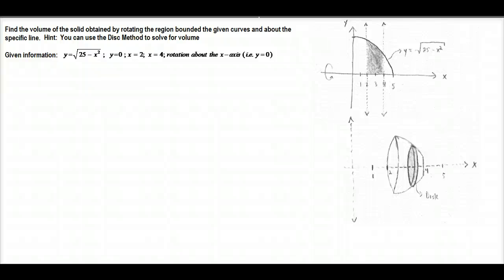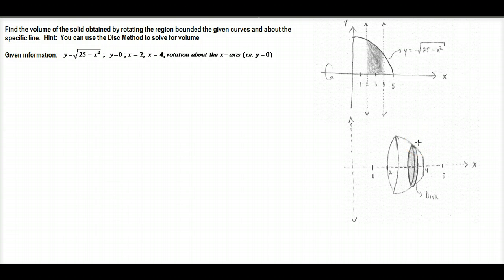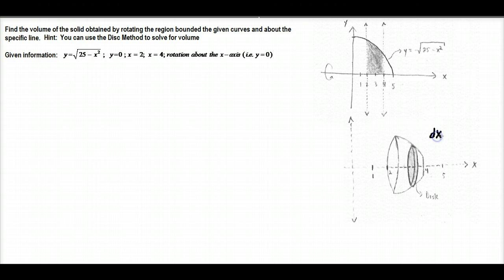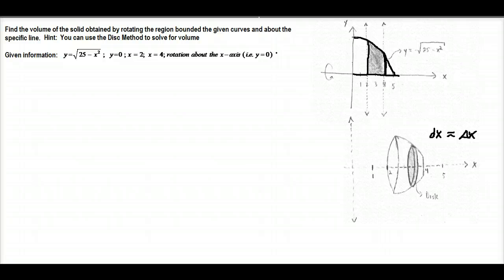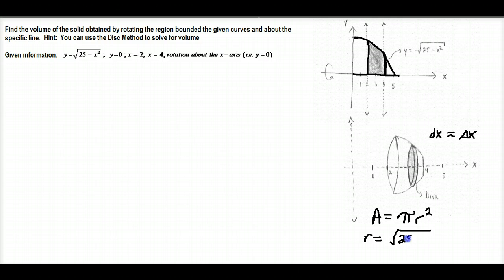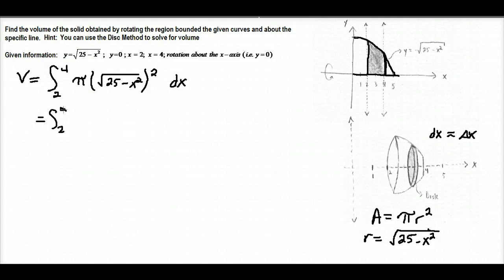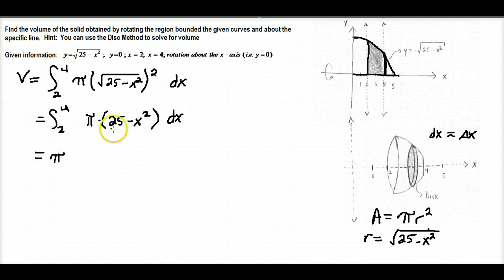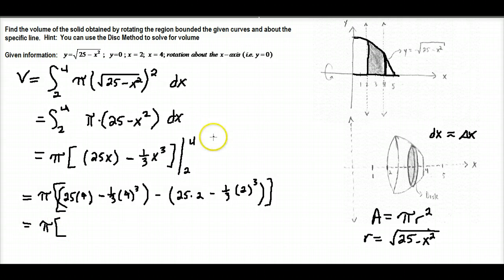Applications for Integration - Calculate Volume of Solid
calculate volume of solid